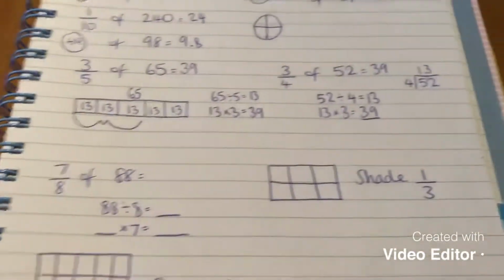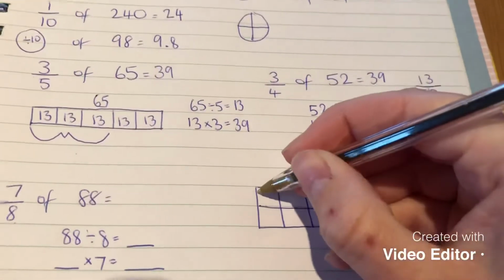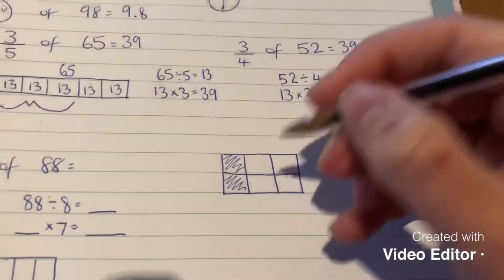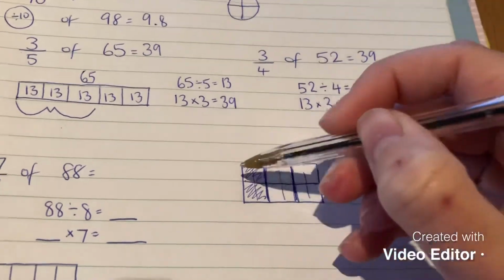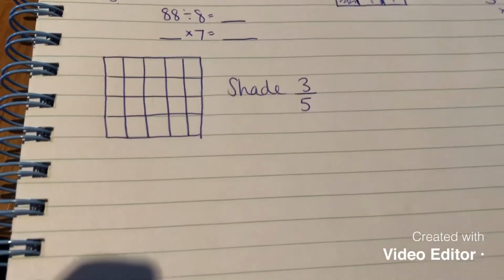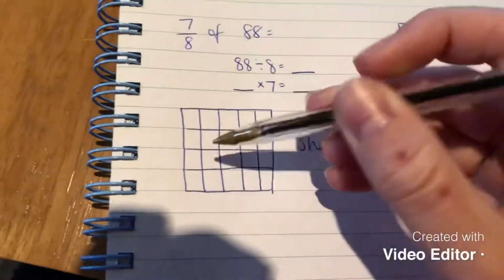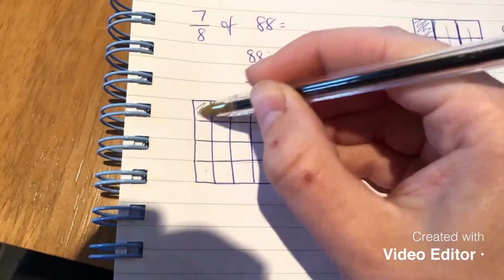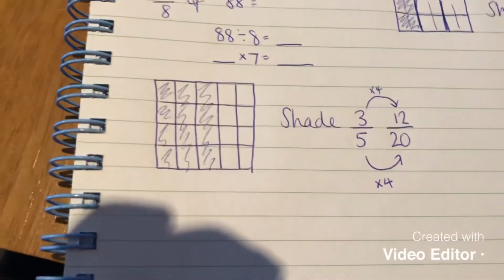Year 6 Maths: finding fractions and % of amounts